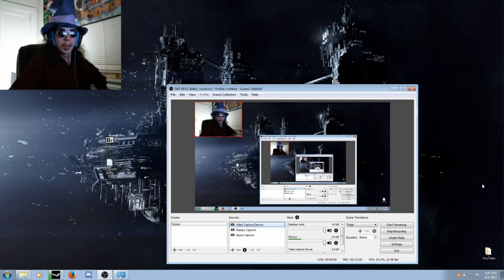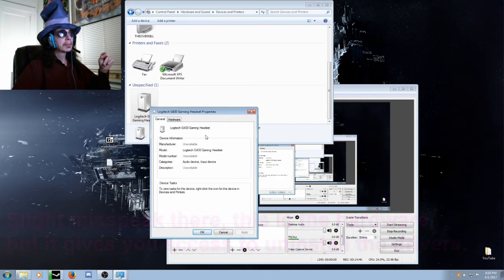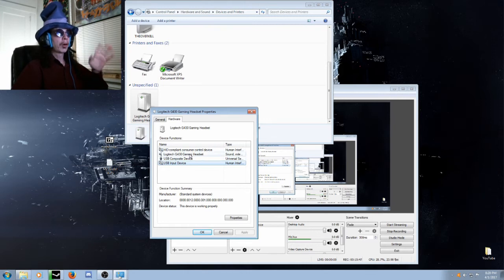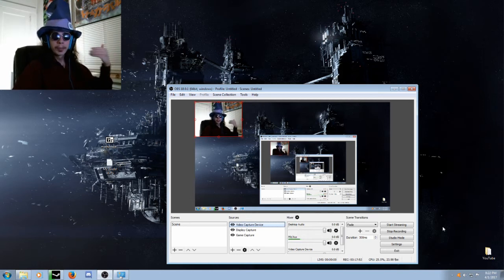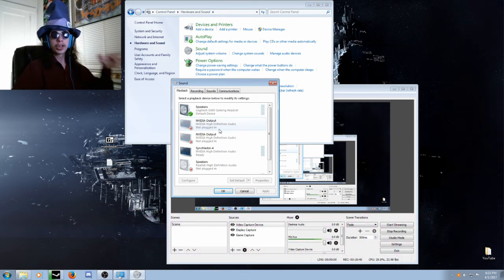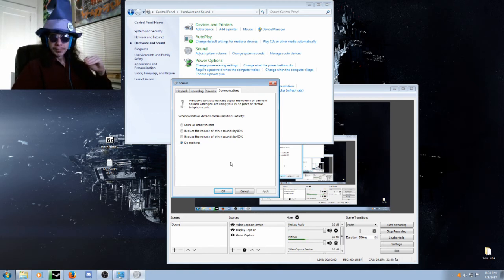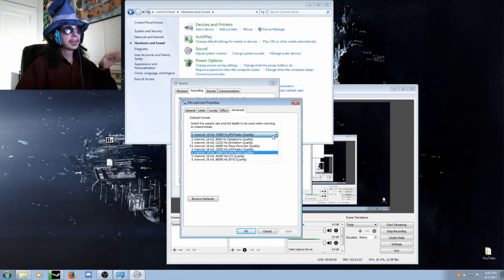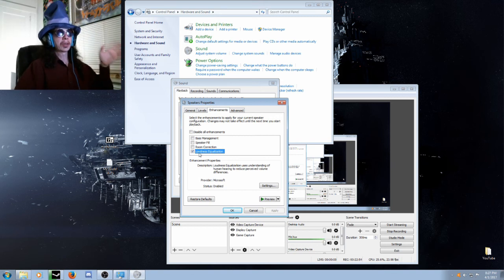Randomly muting audio/microphone fix!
If you're experiencing your headset, or microphone randomly muting, I have some solution here for you. In this video I go though several different solutions in detail that may resolve your issue. These include driver install priorities, channel selections and setting that may need to be adjusted to get you gaming again! Please enjoy.